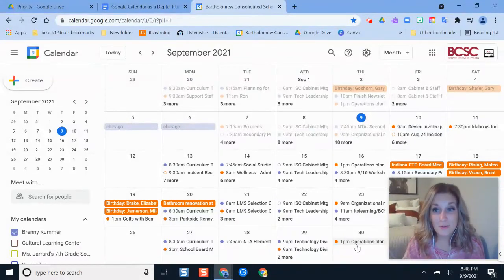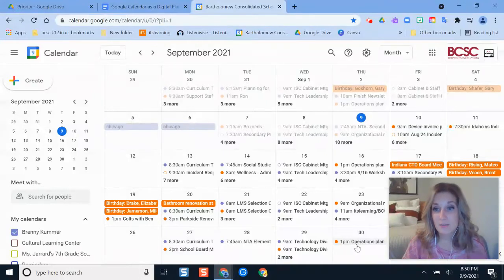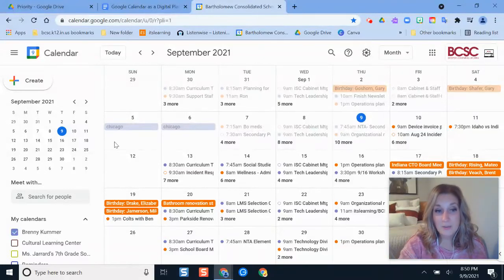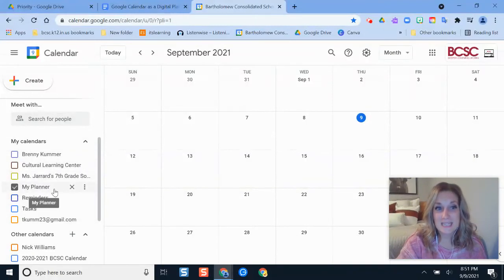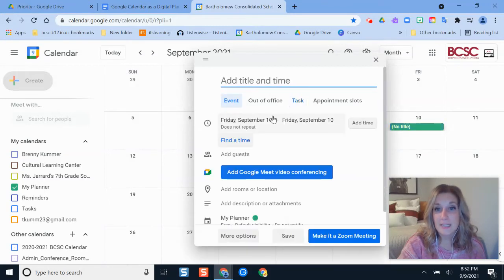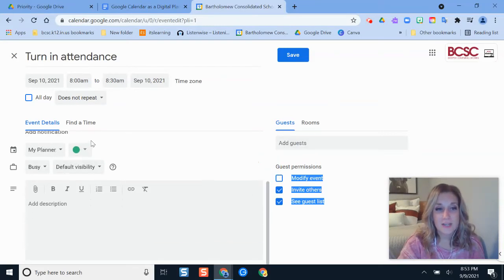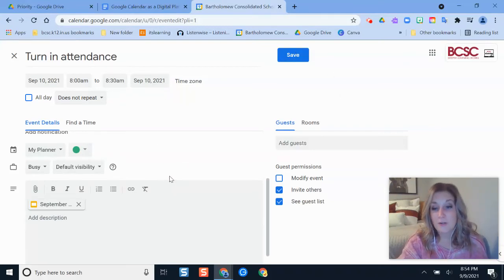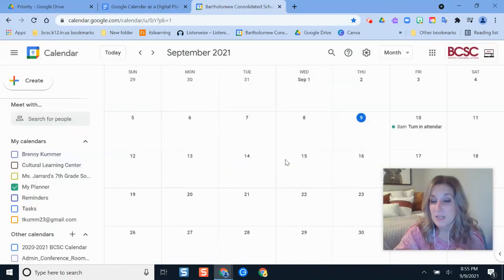Google Calendar as a Digital Planner